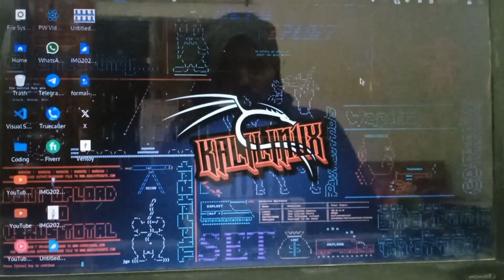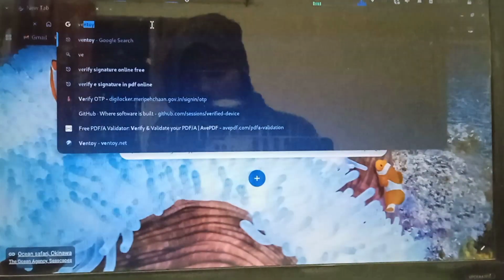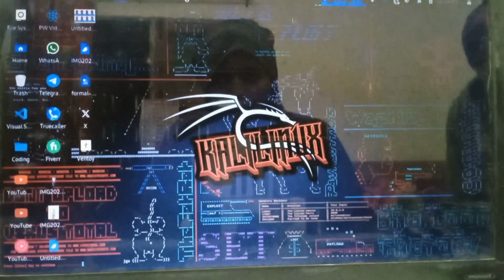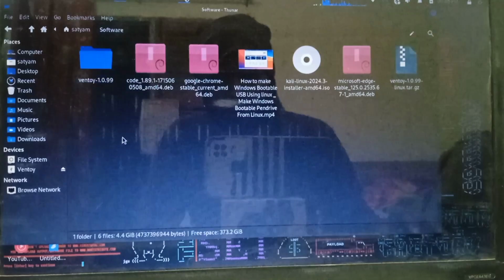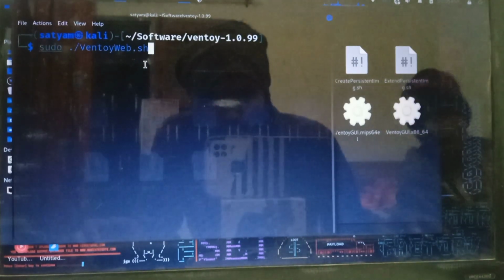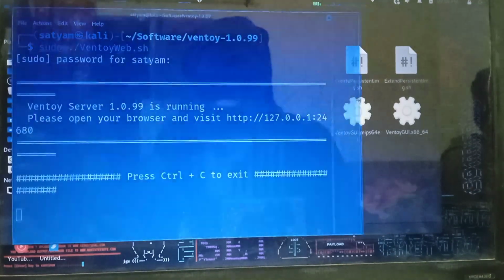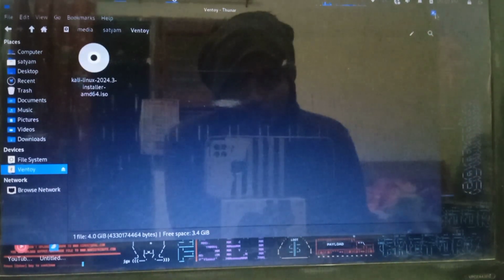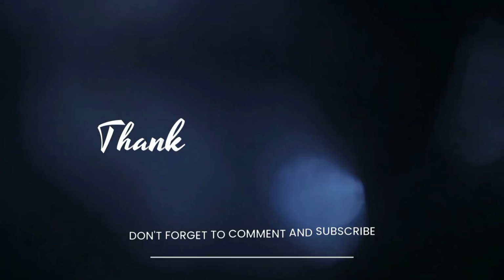How to create a bootable pendrive in kali Linux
Hii this is Satyam Sharma.

In this video we are going to learn how to create a bootable pendrive in Kali Linux by using Ventoy this is a very simple tutorial in this tutorial we are very easily create bootable pendrive in just 3 minutes.

So thank you very much for coming here I hope you like the video and subscribe channel thank you very much if you like the video please hit the like button thank you